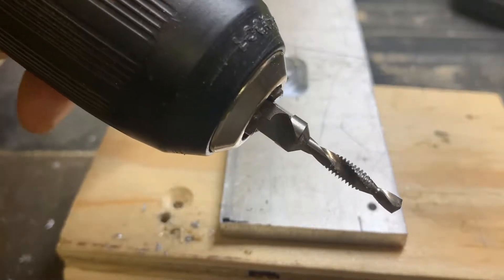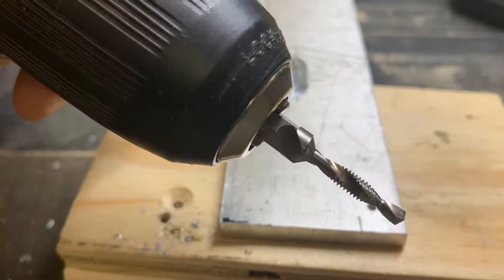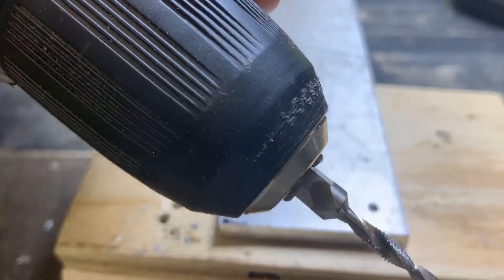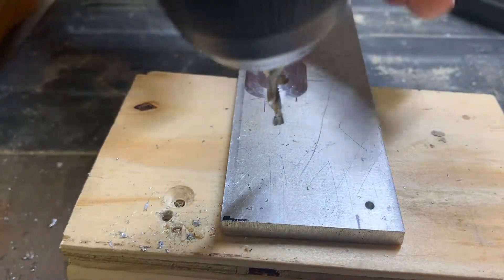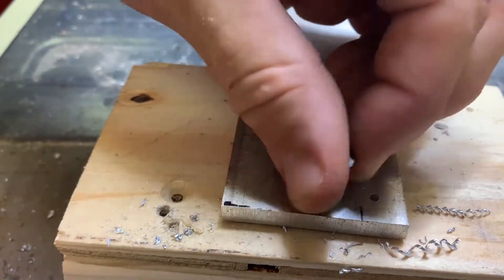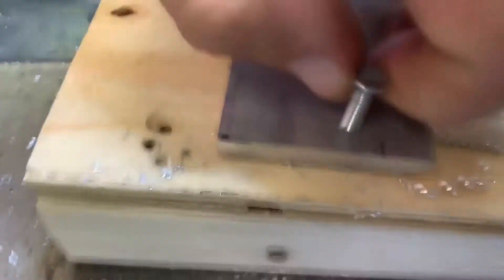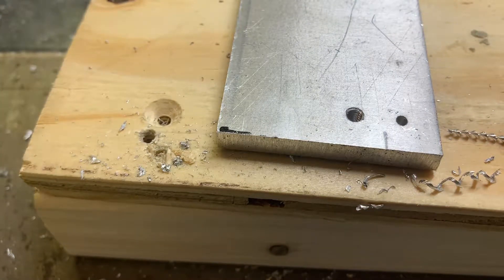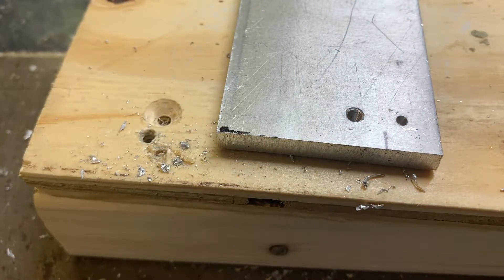HomeDepot 8-32 drill and tap bit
This all-in-one bit both drills the correct size for an 8-32 thread, taps it and optionally countersinks/chamfers. Shown in 1/4" aluminum plate and 3/32" plate. By Milwaukee, available at Home Depot.